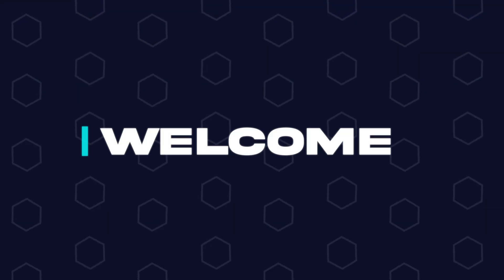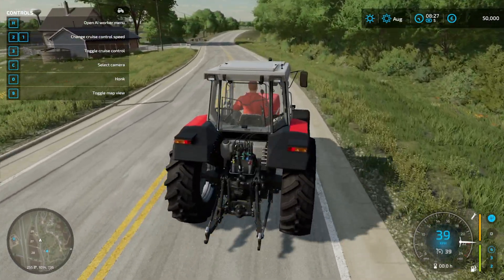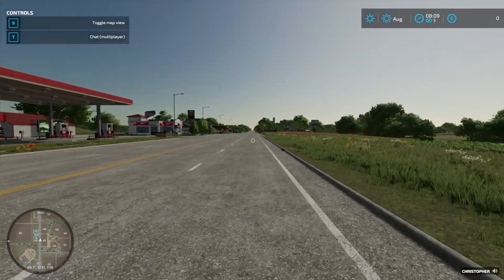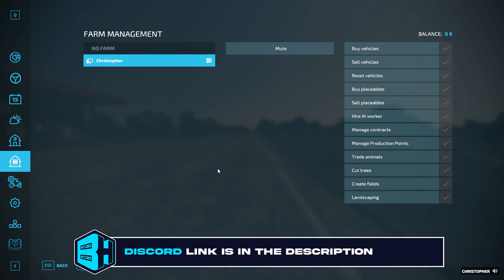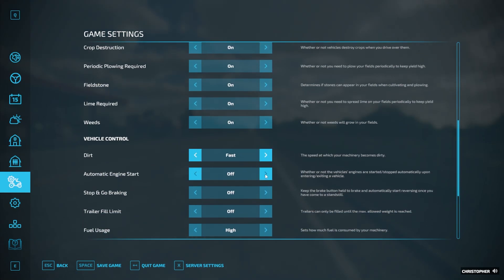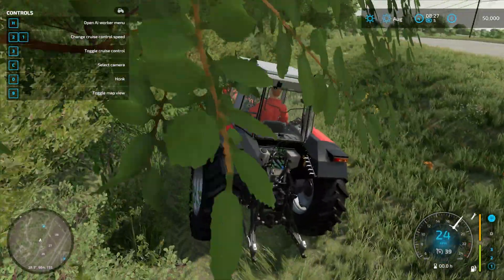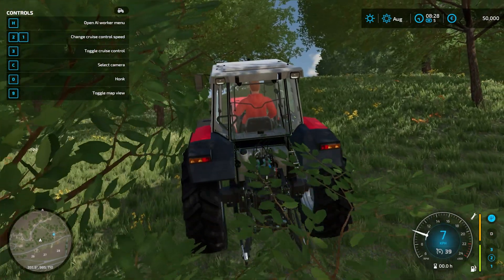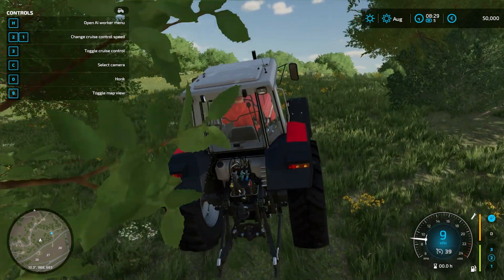How to Edit Server Settings on a Farming Simulator 22 Server!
Learn How to Edit Server Settings on a Farming Simulator 22 Server!

Editing settings are helpful to players who want to customize their experience on their Farming Simulator 22 Server. With admin permissions, this can be done in-game and changed within minutes!

TIMESTAMPS:

0:00 Intro
0:16 Login As Admin
0:26 Change Game Settings
0:44 Outro